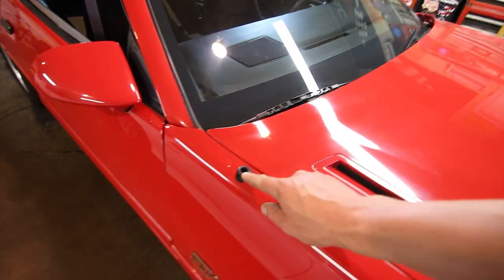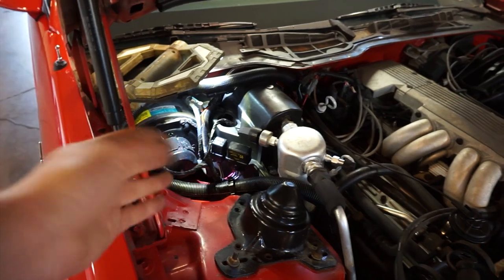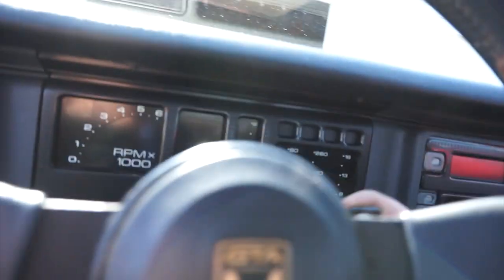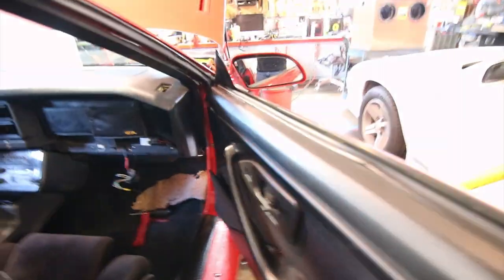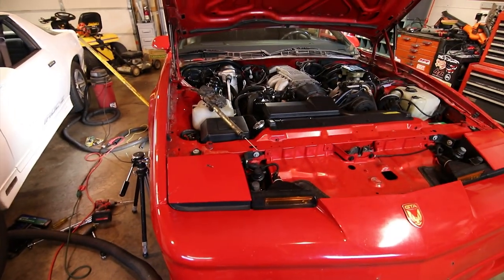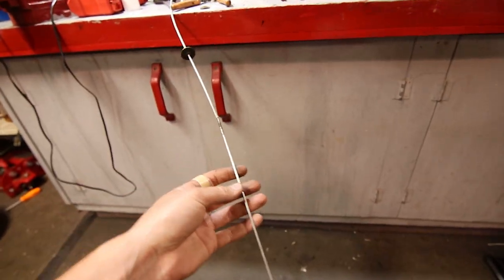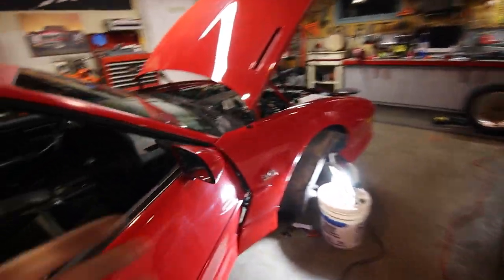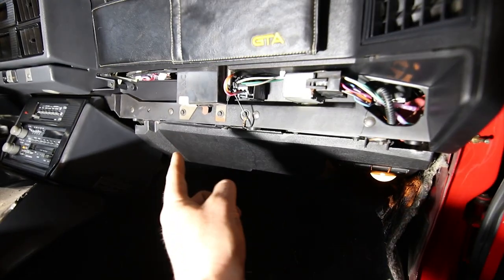CHEAP F-Body Power Antenna Repair (Fixed Previous Owner's Hack Job) & One BIG New Problem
In today's video, I go over repairing the power antenna on my 1987 Pontiac Trans Am GTA (L98/700r4/9 Bolt Rear End). This is a very common issue, where the antenna motor continuously spins after the nylon cord breaks internally. The part may also be referred to as an "antenna mast", or "mast replacement" etc.

There doesn't appear to be a great source of aftermarket parts available, leaving the average third gen owner high and dry. You can source a replacement from a junkyard, but it will be the same age as the part that has failed, which doesn't seem to be the smarted move considering a working one isn't "cheap".

After doing some research, it seems that the best option is to go to Home Depot and get yourself 36.5" of 3/32" braided steel wire/rope and repair it yourself!

The music used in this video can be found here:

'Free Music Tunes' is promoting free music only. Every track on this channel can be used & monetized on YouTube. When you are using this track, please add this in your description:
⚡ Check out the artist's pages:
• Everrest